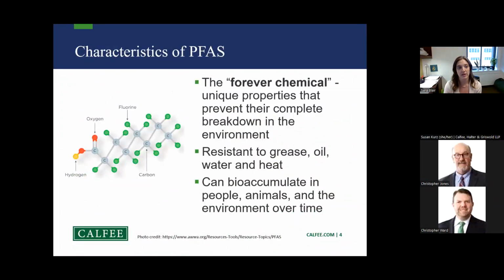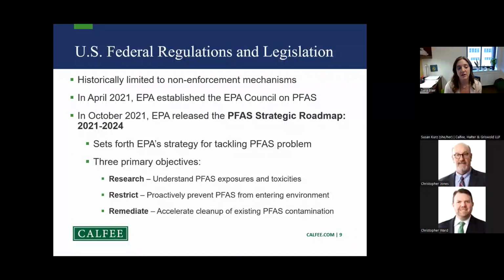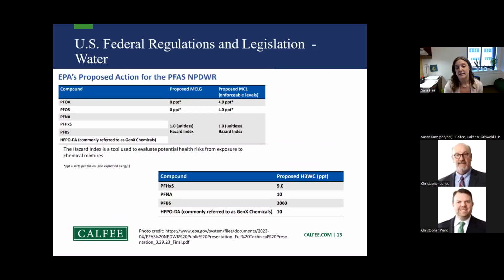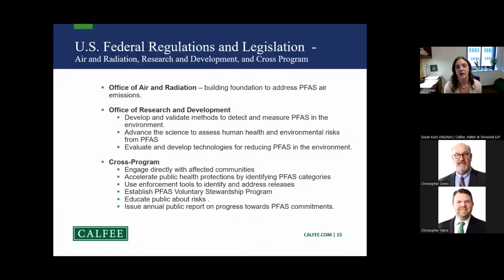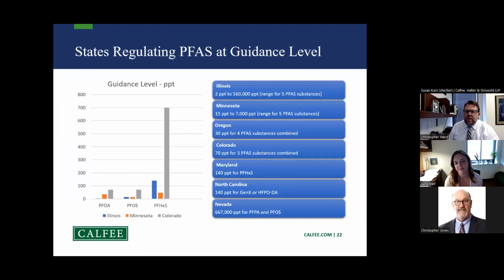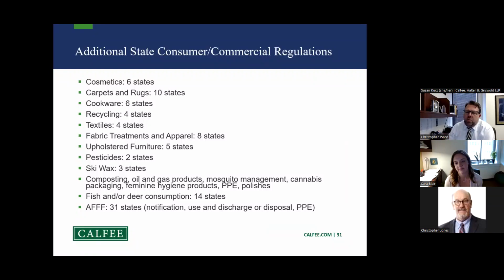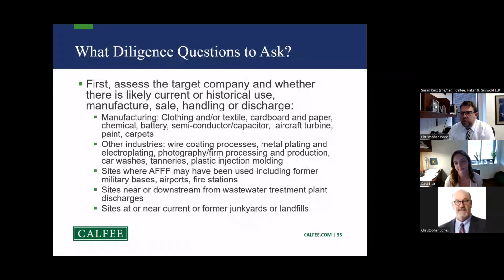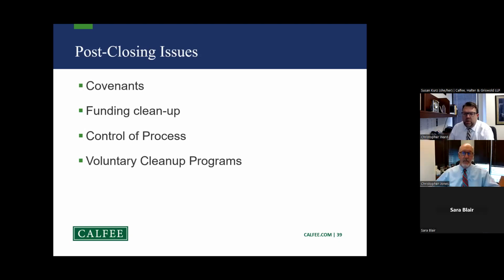Understanding PFAS in Emerging Regulations and Issues in Business Transactions (Webinar)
Per- and polyfluoroalkyl substances (PFAS) chemicals are heavily in the news these days, whether related to increasing regulations, litigation throughout the country, or as an emerging issue to deal with in corporate and real estate transactions. Please join Calfee attorneys Chris Jones, Sara Blair, and Chris Ward as they share insights on environmental law, corporate transactions, and compliance issues related to PFAS chemicals.
This webinar will be of interest to those in real estate, environmental compliance, corporate and business transactions, and the private equity markets as Calfee explores:

• What are PFAS chemicals?
• U.S. EPA and state environmental agency legislative and regulatory    changes and upcoming actions.
• Ongoing and new litigation regarding PFAS.
• Tips and best practices on dealing with PFAS in conducting due diligence, negotiating deal terms, and environmental assessments.